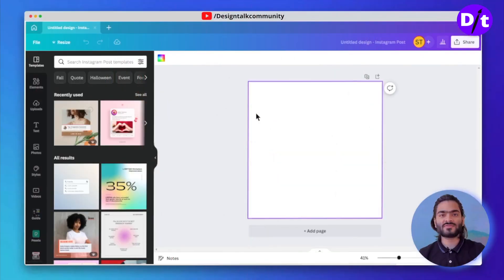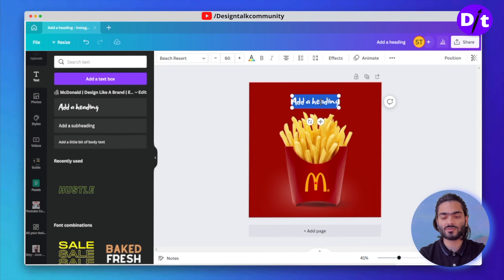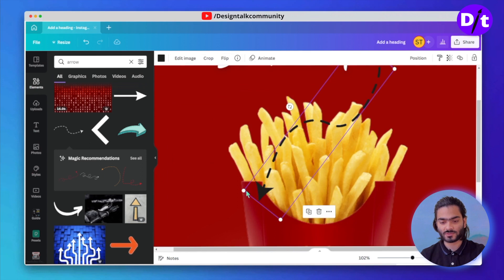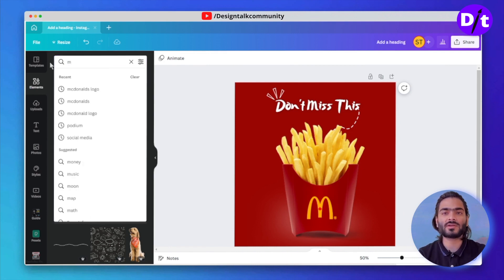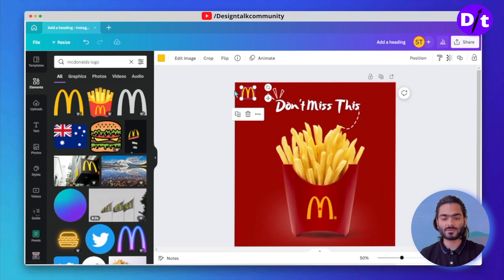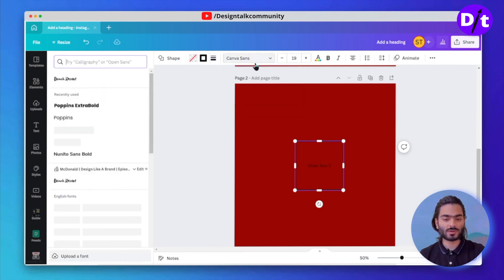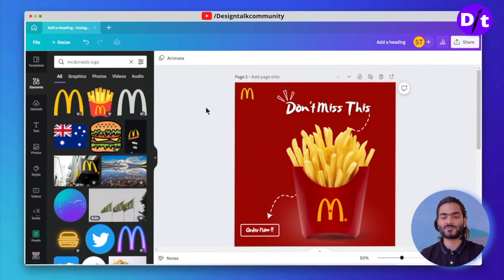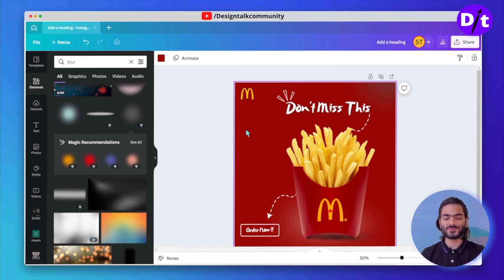DESIGN LIKE A BRAND: How to Design Social Media Posts Like McDonald's | New Series | Canva Tutorial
In this video, I'm teaching you how to design social media posts like Mcdonald's using the new Canva platform!

By the end of this tutorial, you'll have the skills to design social media posts that look and feel like the official Mcdonald's content. You'll learn how to create high-quality visuals, stay consistent with your brand's tone and style, and capture the essence of your brand in your posts.

Whether you're a student looking to improve your design skills or an entrepreneur looking to create more likable content, this Canva tutorial is for you!
Hey everyone,
The most awaited series "Design Like A Brand" is going to live, now. Watch this ep 1 in which we design the  @McDonald's  Social media design for ad campaigns. so, we follow the minimalistic design process to design a meaningful full ad for McDonald So, watch this full video there is so much to learn to design.

                             DESIGN TALK - Any Body Can Design
Timestamps -
00:00 - Series Intro
00:30 - Video Intro
01:12 - Start Design In Canva
01:25 - Add Product Image & Adjust
01:54 - Add Main Text Into Design & Adjust
02:40 - Add Extra Elements In Design & Logo
05:20 - Design & Style Custom CTA For Design
06:50 - Add Lightning Effect
07:25 - Final Design
how to design social media posts like a brand in canva
how to design social media posts in canva
how to make social media post in canva
design like a brand in canva
design like a brand series
new series by design talk " design like a brand "
how to design social media posts like Mcdonald
social media poster design in canva